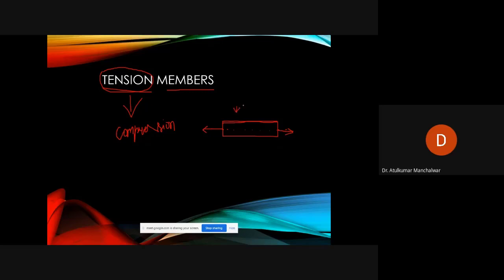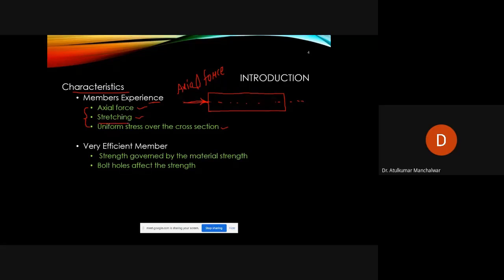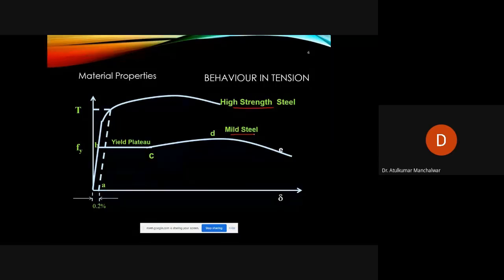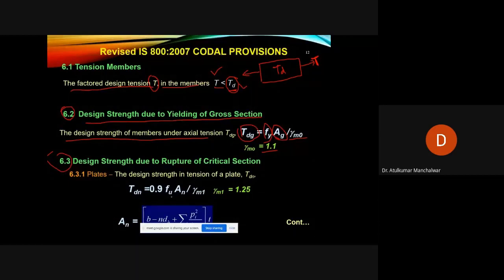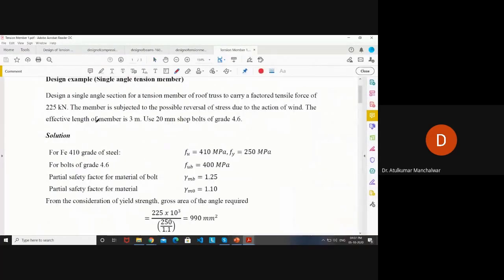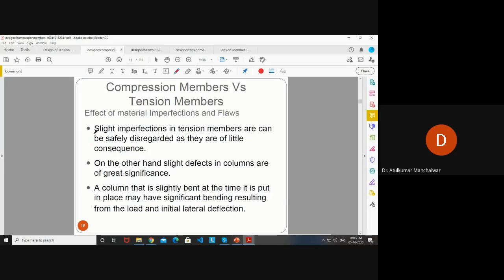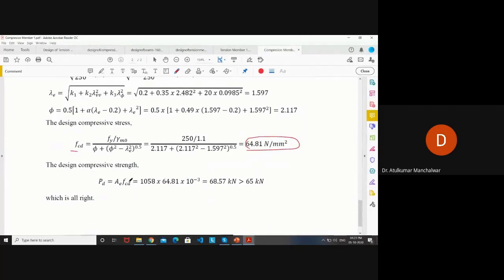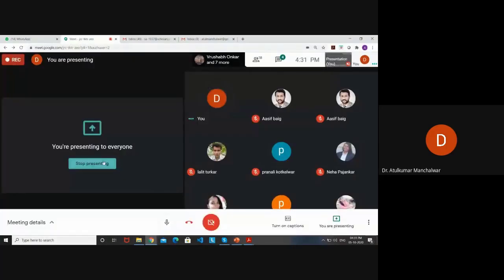Steel Structure: Design of tension and compression members, column bases by Dr. Atulkumar Manchelwar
Steel Structure: Design of tension and compression members, beams and beam- columns, column bases by Dr. Atulkumar Manchelwar (Associate Prof., Civil Engineering Department, Gokaraju Institute of Engineering and Technology)